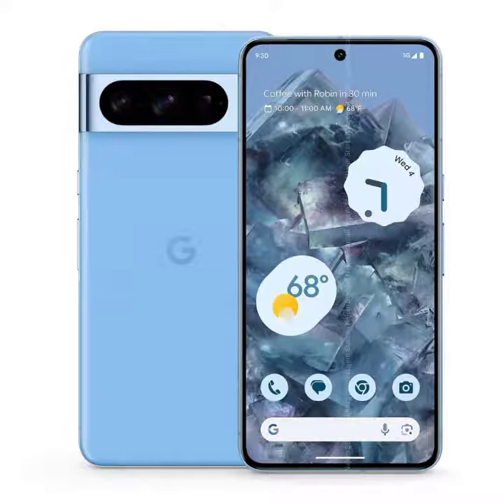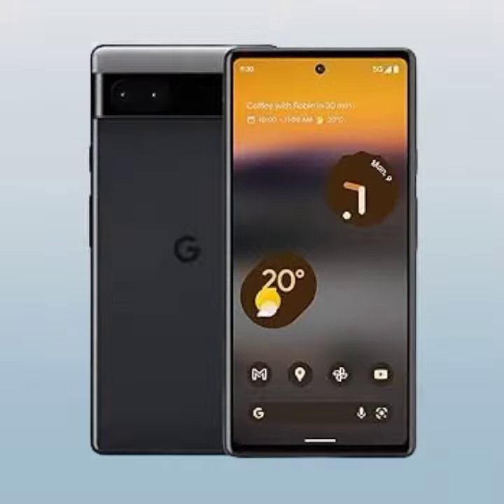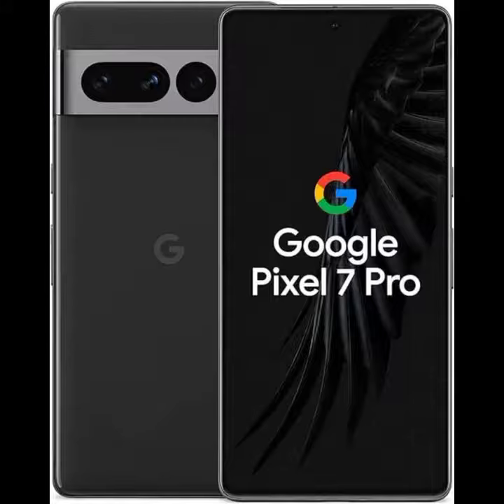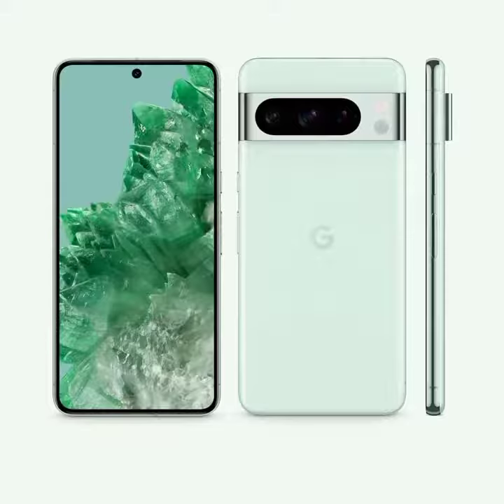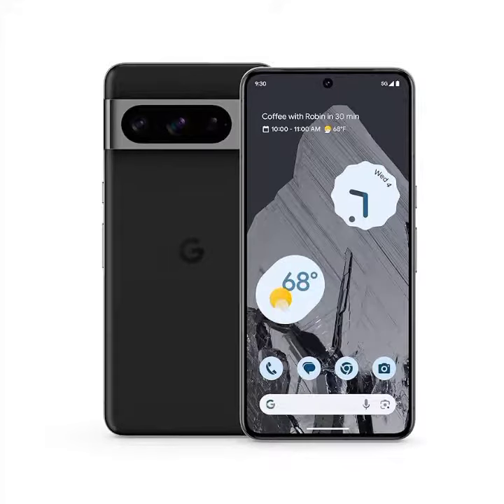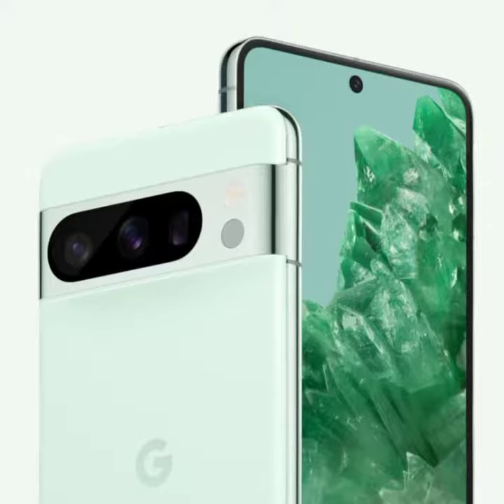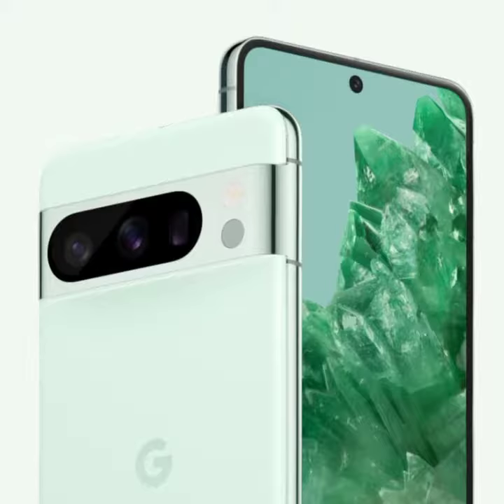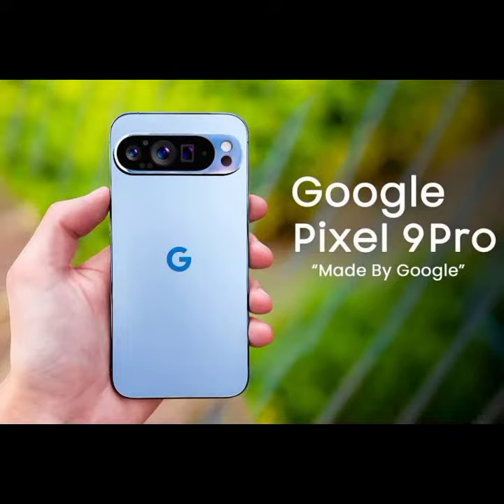Google Pixel 7Pro, Google Pixel 8pro Vs Google pixel 9Pro. Latest innovation 2024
Google Pixel 7pro , Google Pixel 8pro Vs Google Pixel 9 pro. Latest innovation.